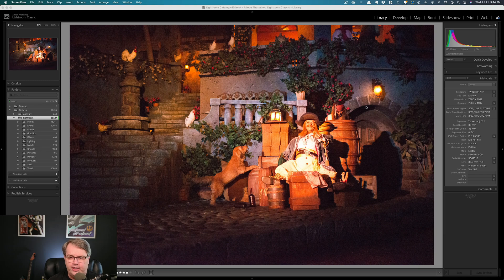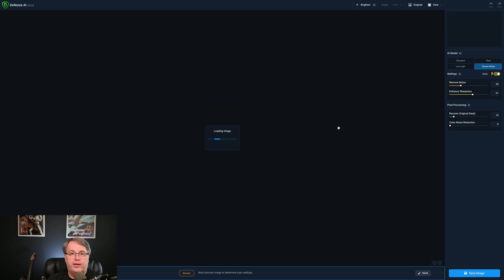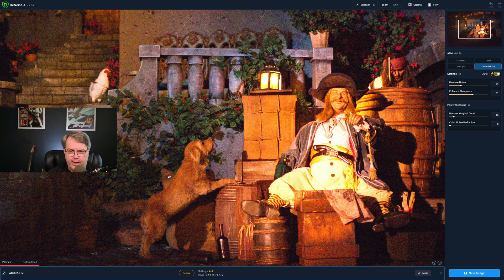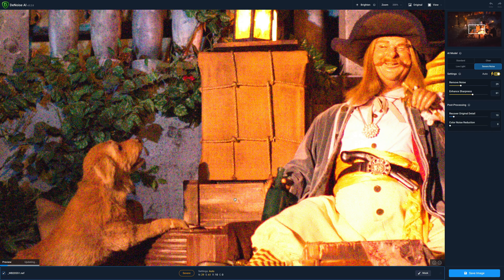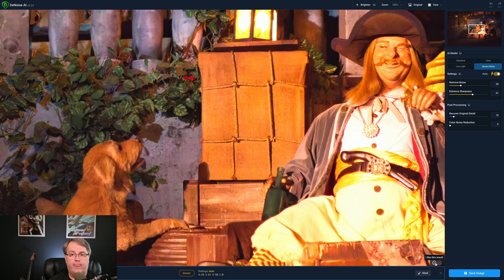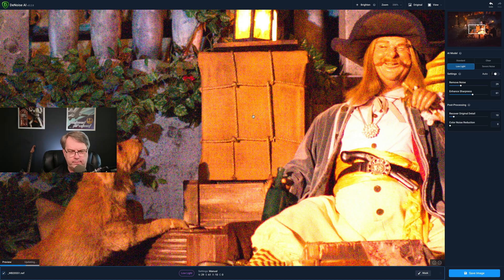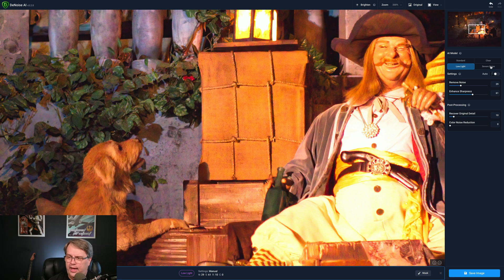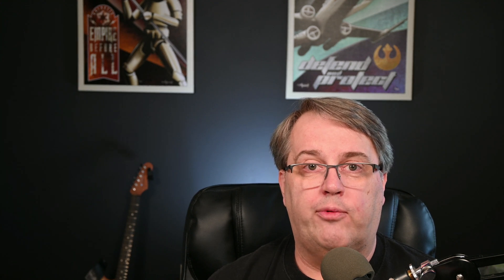Topaz DeNoise Severe Noise Reduction: WOW!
Topaz DeNoise AI Severe Noise reductions are absolutely outstanding!

I've dealt with noise for many years, and we've seen a lot of de-noise applications in that time, but NOTHING compares to the results I found with Topaz DeNoise v3.2 and the introduction of the Severe Noise reduction option.

I'm impressed and this is why Topaz DeNoise is my FAVORITE tool to not only reduce but eliminate noise in your photographs. You gotta check out this video.

PHOTOGRAPHY SOFTWARE

PHOTOGRAPHY EDUCATION